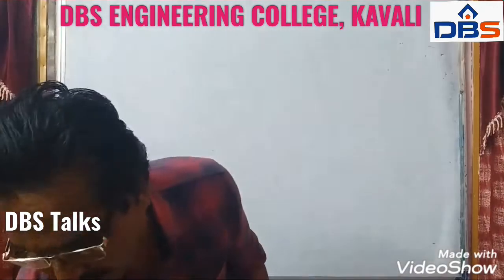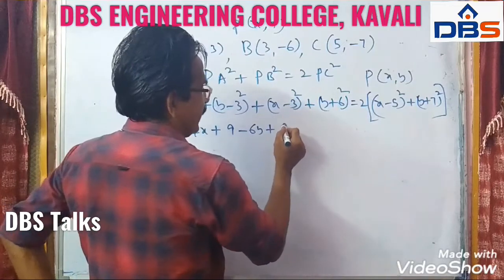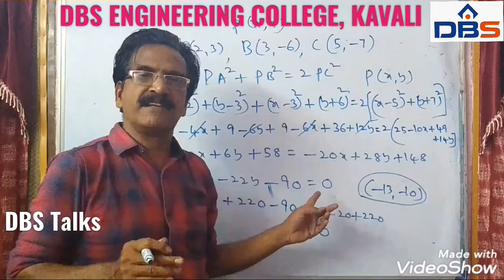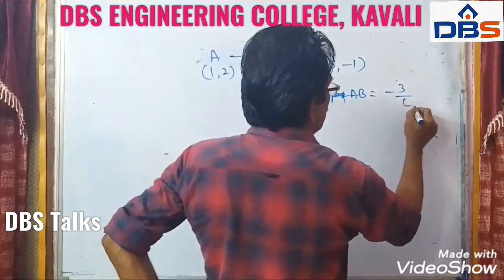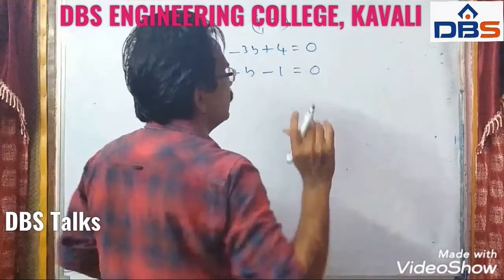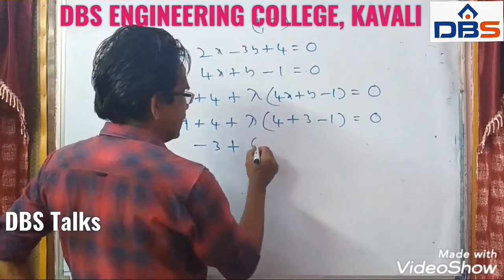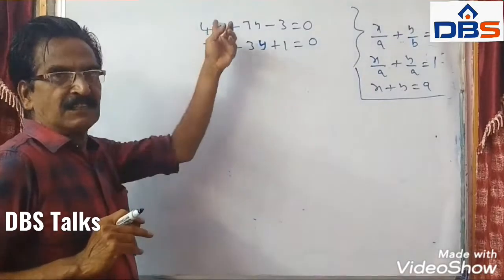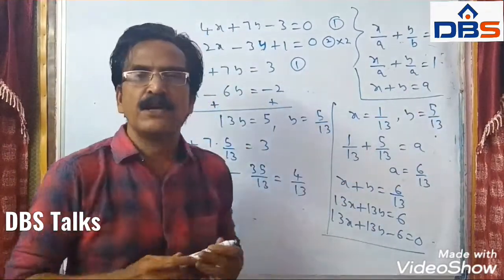DBS - EAMCET ON-LINE CLASSES - MATHEMATICS - Co ordinate Geometry Straight Lines ( EAMCET PROBLEMS)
This video contains problems on " STRAIGHT LINES " the most important  chapter for EAMCET. FIVE questions will be asked from this chapter in EAMCET. This chapter is base for the remaining chapters in Co ordinate Geometry. All important Questions and questions asked in previous EAMCET including 2019 were discussed in this video.